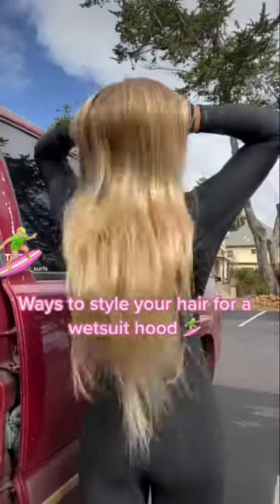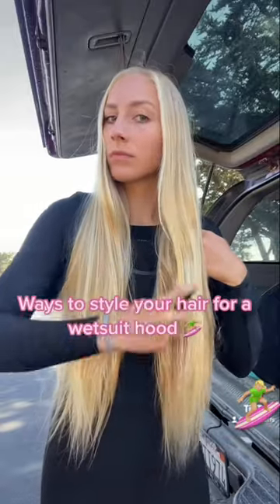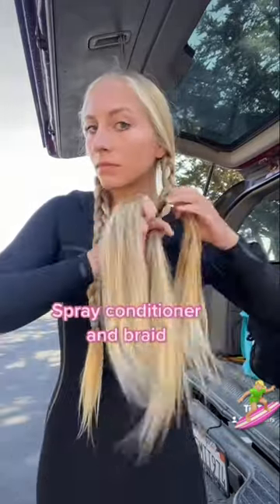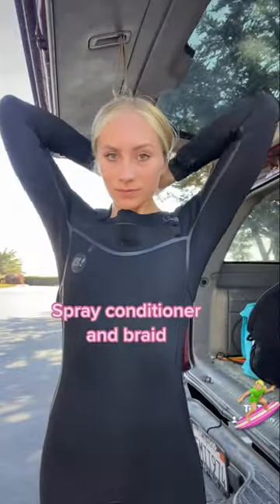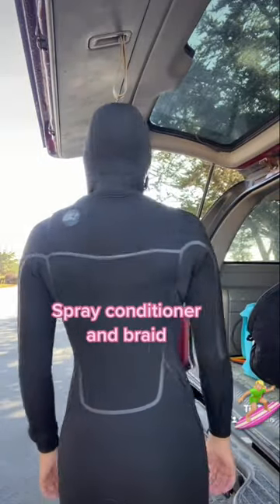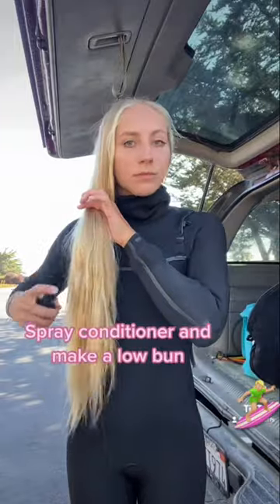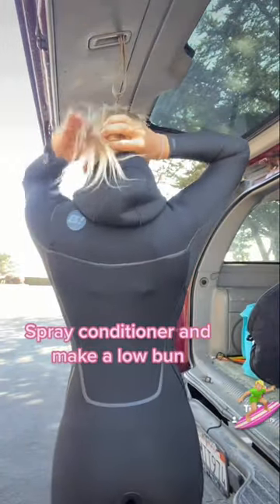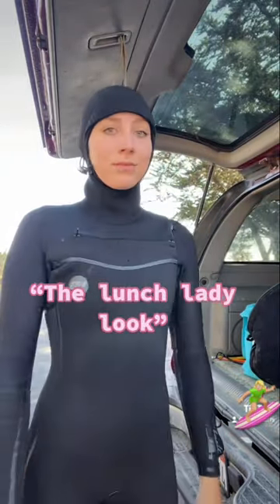How to wear your hair in a WETSUIT HOOD | surf tips🏄🏼‍♀️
2 ways that I style my hair when I wear a wetsuit hood🏄🏼‍♀️ obviously if you have short hair this isn’t an issue for you